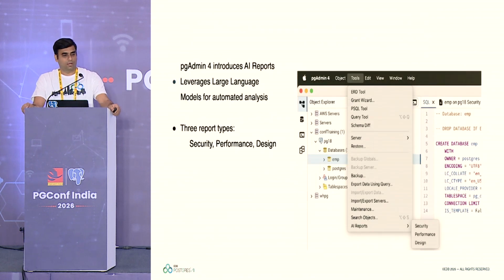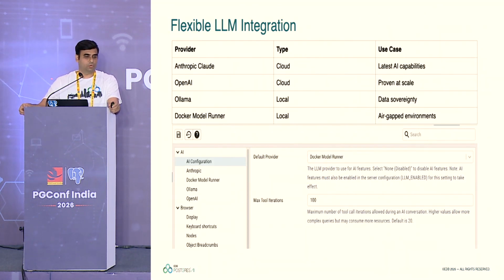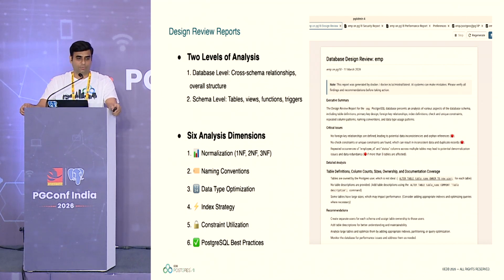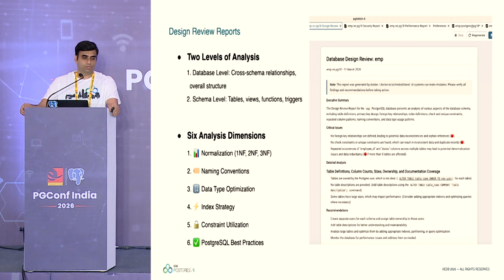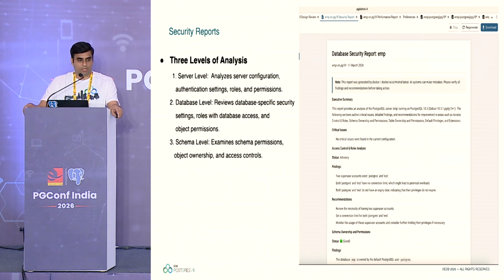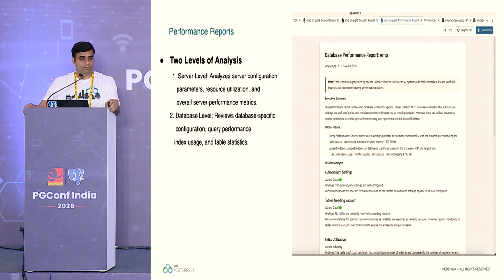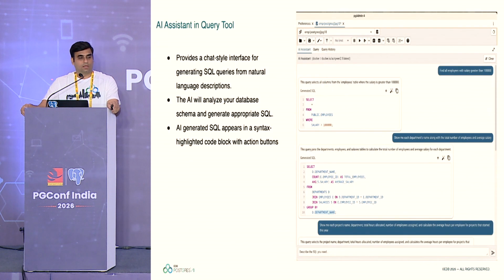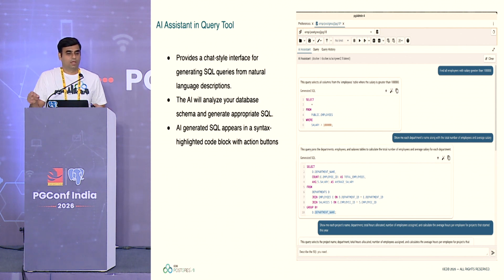Lightning Talk: Bringing LLM Intelligence to Database Administration with pgAdmin 4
Bringing LLM Intelligence to Database Administration with pgAdmin 4

Speaker: Yogesh Mahajan

PGConf India 2026 — Lightning Talks
March 11-13, 2026 | Sheraton Grand Hotel, Bangalore

Discover how pgAdmin 4 integrates Large Language Models to revolutionize PostgreSQL database management. This session demonstrates AI-powered features including automated schema design reviews, intelligent security audits, performance optimization recommendations, and natural language query generation—bringing expert-level database analysis to every developer and DBA.